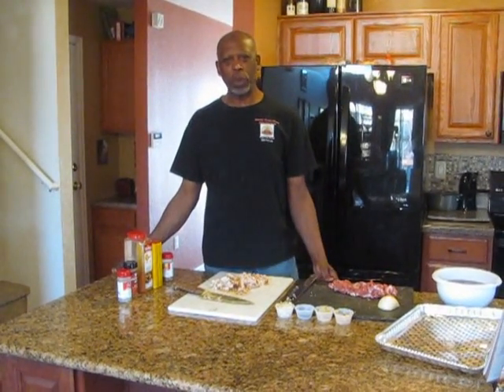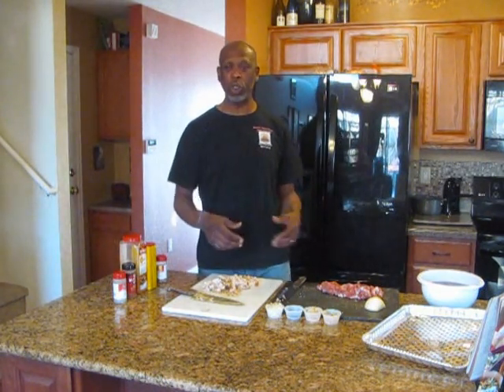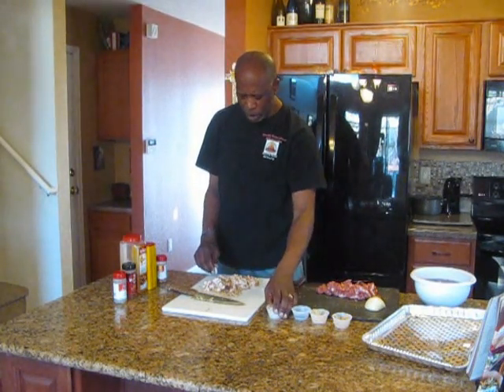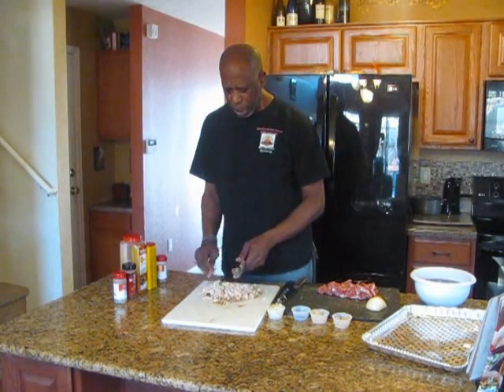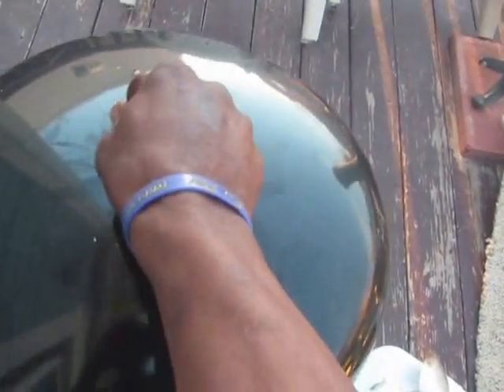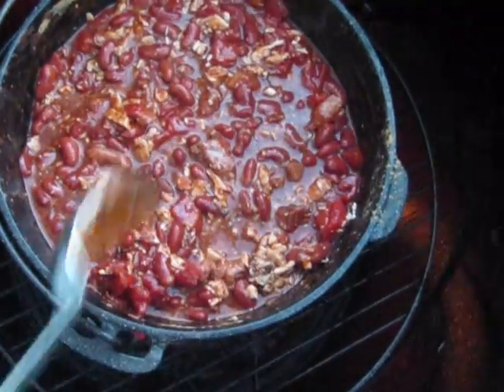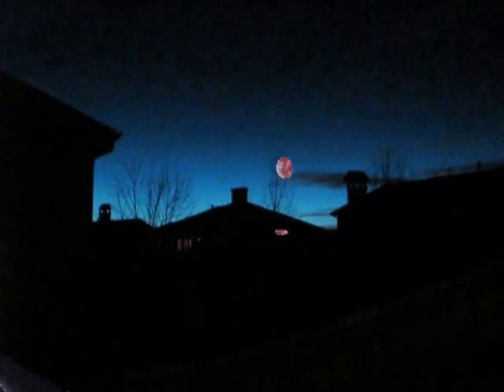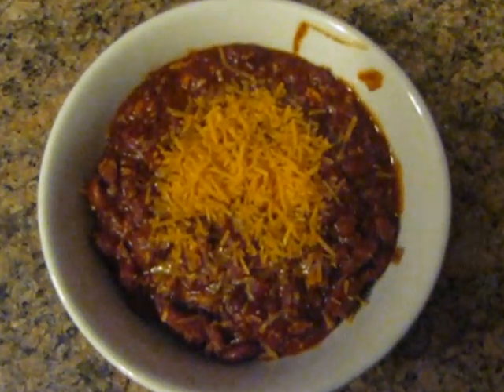Smoke House Meats BBQ Catering "Smoked Rib Tip and Chicken Chicken Chili"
Wonder what to do with those chicken leftovers? Make Chili! This is a great recipe for combining some great tastes to make a "Kick Ass Chili".